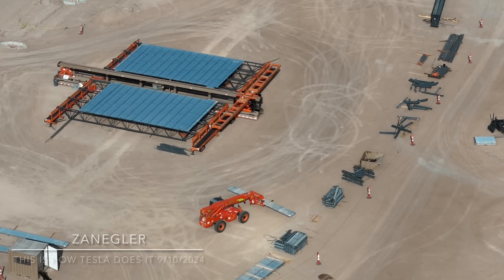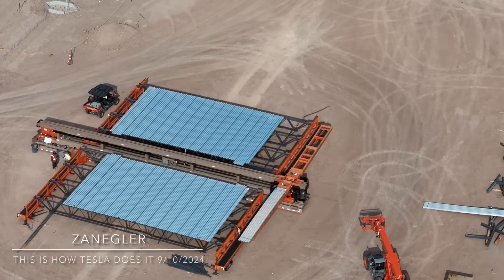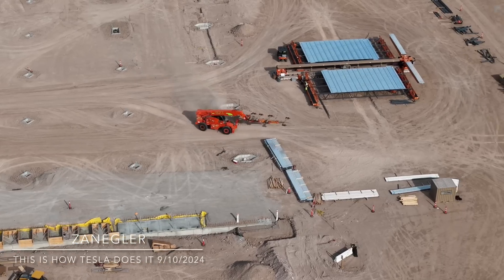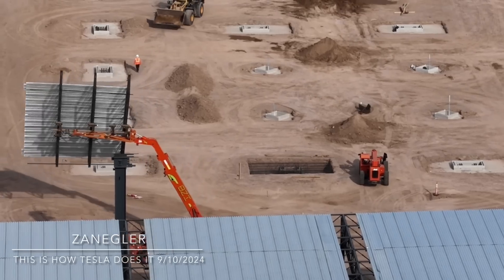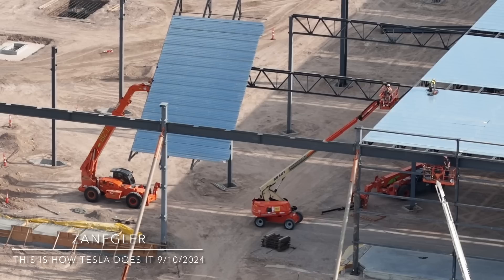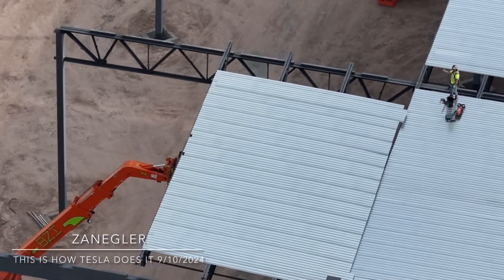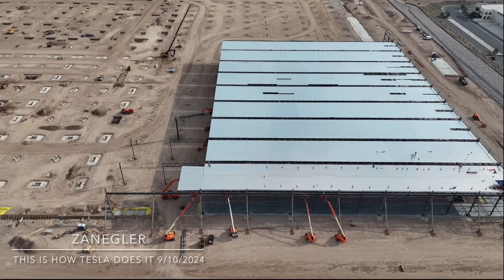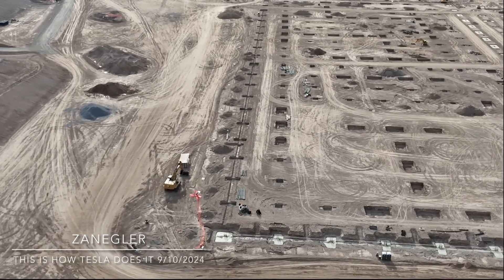Tesla’s Newest Innovation in Factory Construction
Tesla’s Newest Innovation using BZI construction technology on the semi factory.
The focus is on how the  Mezzmaster handles a brisk zephyr.